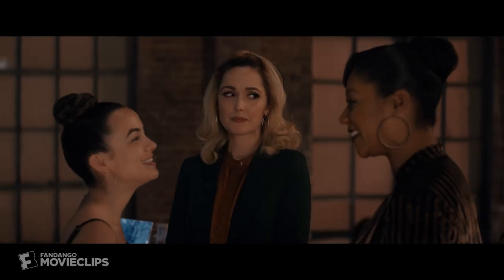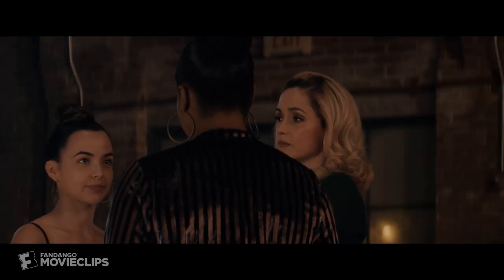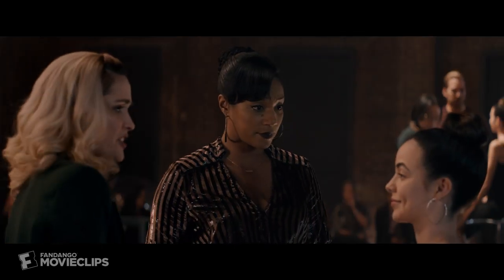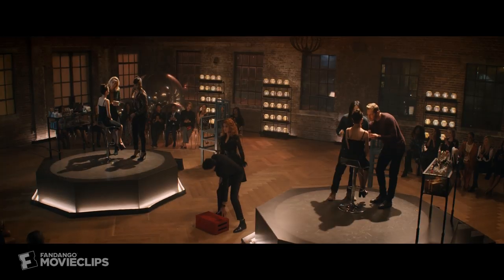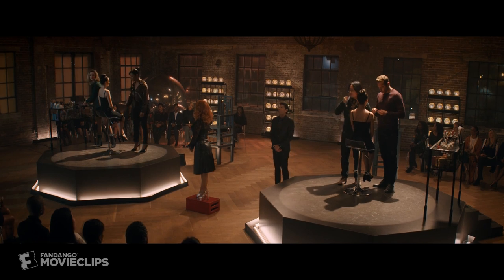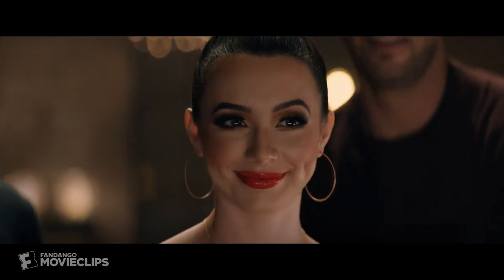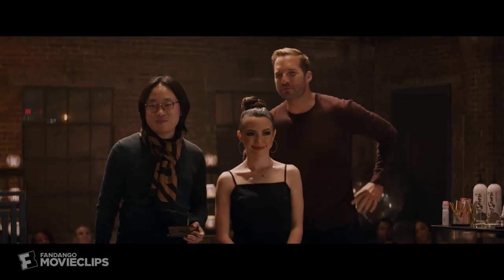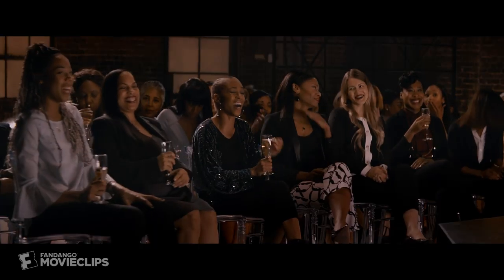Like a Boss (2020) - Makeup Contest Scene (8/10) | Movieclips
Like a Boss - Makeup Contest: Mia (Tiffany Haddish) & Mel (Rose Byrne) compete in Claire's (Salma Hayek) makeup contest.

FILM DESCRIPTION:
Best friends Mia and Mel run their own cosmetics company -- a business they built from the ground up. But they're also in over their heads financially, and the prospect of a buyout offer from an industry titan proves too tempting to pass up. The beauty business is now about to get ugly as the proposal puts Mia and Mel's lifelong friendship to the ultimate test.

CREDITS:
TM & © Paramount Pictures (2020)
Cast: Jimmy O. Yang, Rose Byrne, Ryan Hansen, Salma Hayek, Tiffany Haddish
Screenwriter: Adam Cole-Kelly, Sam Pitman
Director: Miguel Arteta